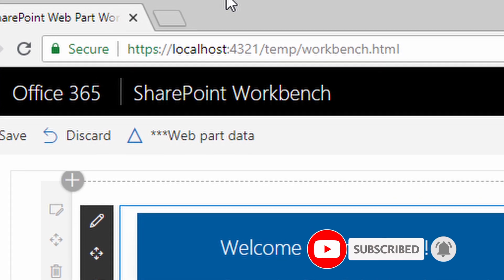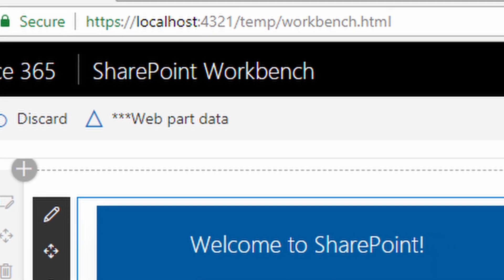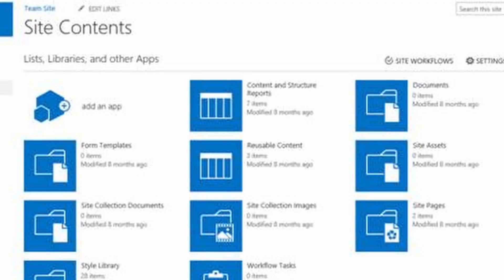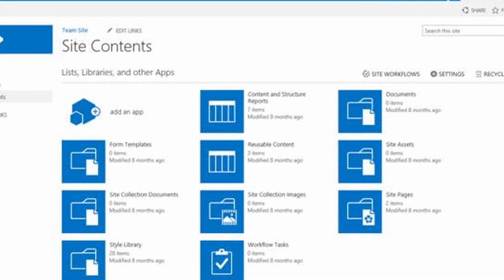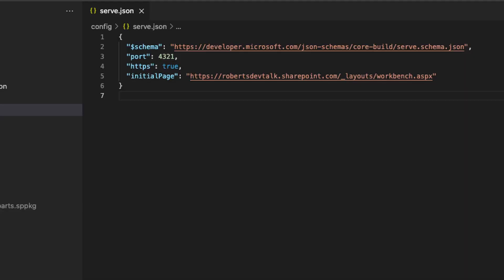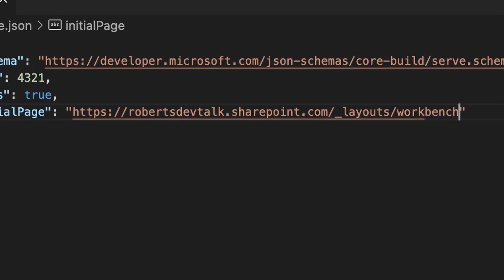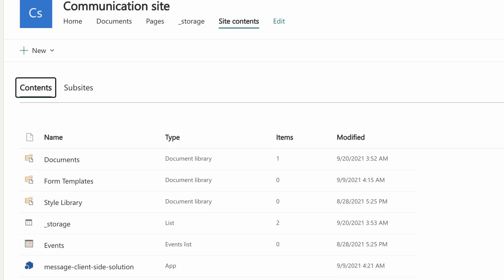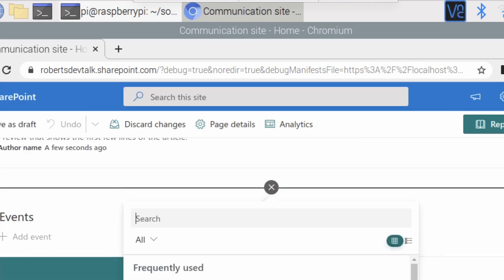SharePoint Framework Local Workbench is DEAD! What do I do now?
My name is Rob Pearmain.  Today I talk about a major change for SharePoint Framework (SPFx) development in 2022.

Microsoft have removed the Local Workbench from the SharePoint Framework for version 1.13 and above

This video shows how to configure your upgraded projects to work with the online workbench.

Notes from video:

Addition to live url to debug your webpart thats running locally

Video to show you how to get your own dev environment